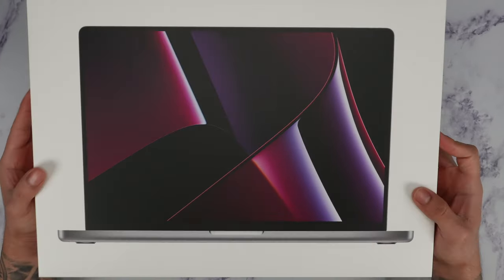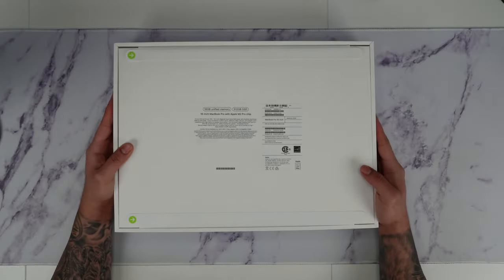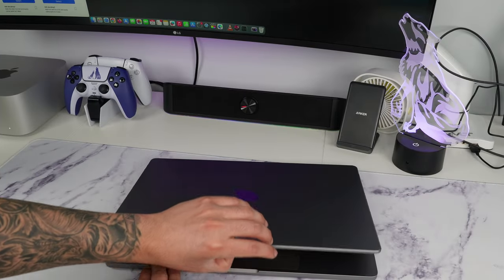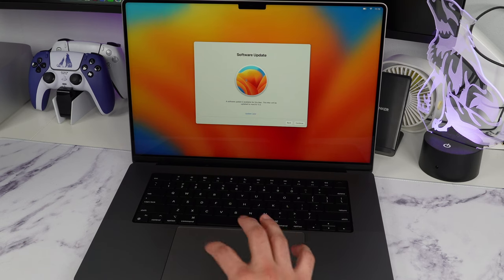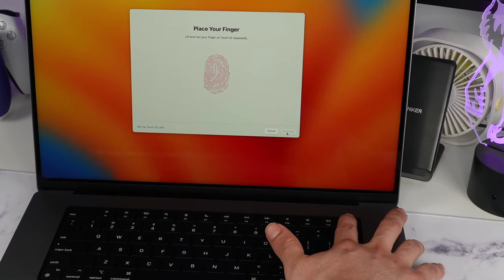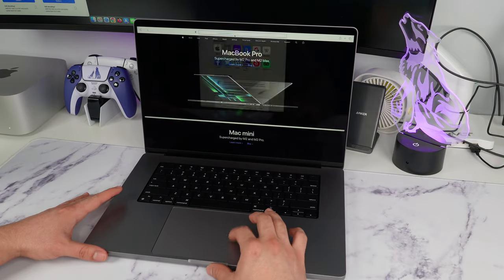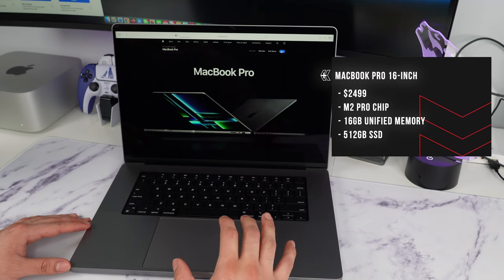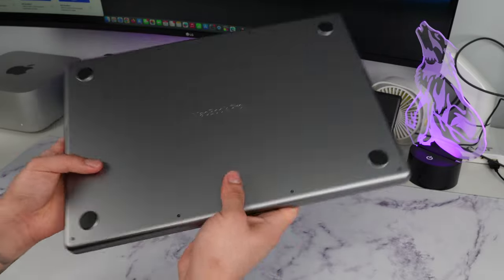M2 Pro 16-inch MacBook Pro Unboxing and First Impression - Space Gray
16-inch MacBook Pro with M2 Pro Chip (Amazon)

Here I show you guys the new 2023 16-inch MacBook Pro with the standard M2 Pro Chip. I picked up the Space Gray color with 512GB of SSD for a starting price of $2499. The base M2 Pro Chip comes supercharged with 12-Core CPU, 19-Core GPU and a 16GB Unified Memory.